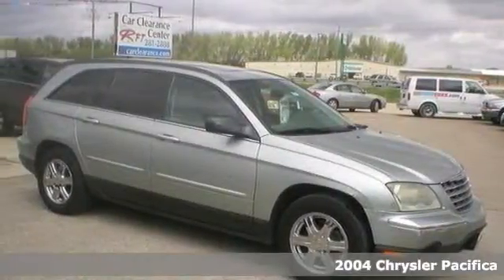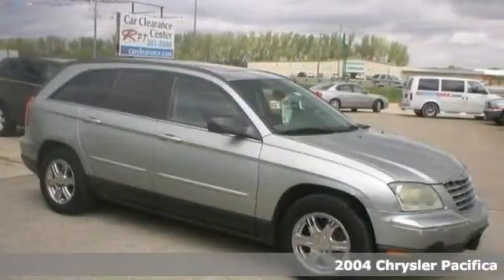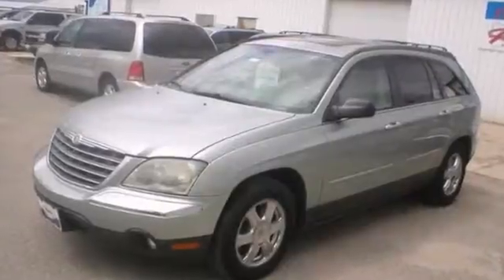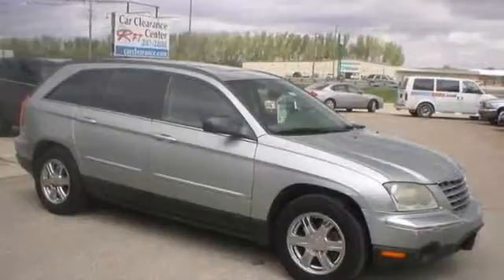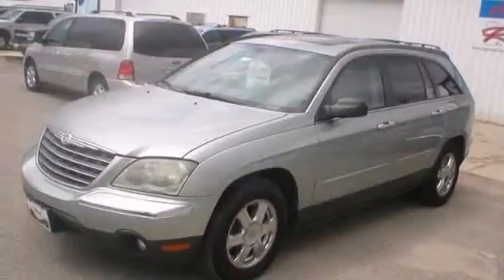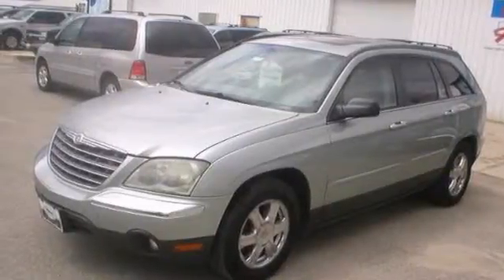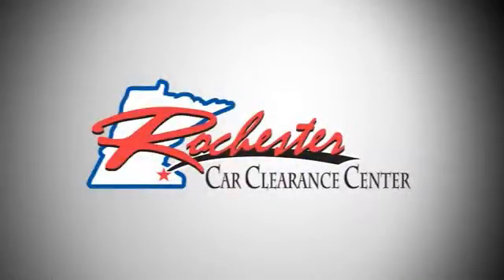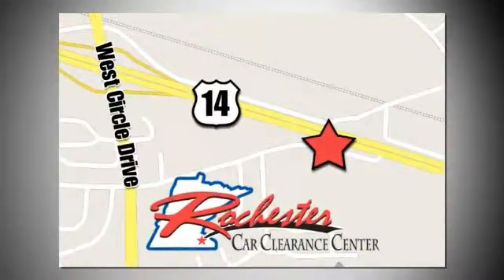2004 Chrysler Pacifica Rochester Winona, MN AS40903 - SOLD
Year: 2004
Make: Chrysler
Model: Pacifica
Trim: 2004 4dr Wgn AWD 3.5L 6CYL
Engine: 3.5 L V6 Cyl.
Transmission: 4-Speed A/T
Color: Satin Jade Pearl
Interior: Deep Jade/LT Taup
Mileage: 186734
Stock #: AS40903
2004 Chrysler Pacifica with 186,548 miles. We look forward to earning your business!

Tune-Ups
Transmission Service
Brake Service
Performance Parts
Factory Wheels

Address:
2980 HWY 14